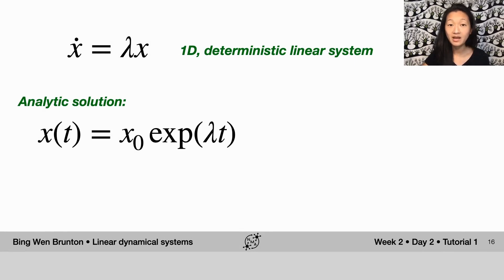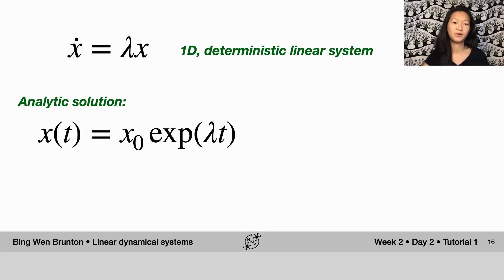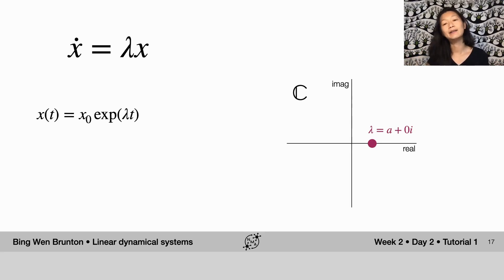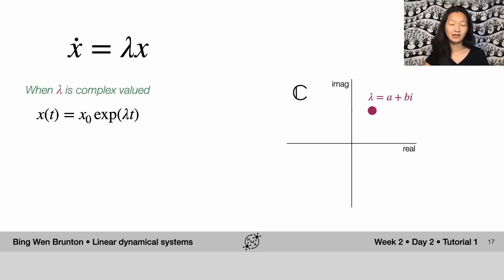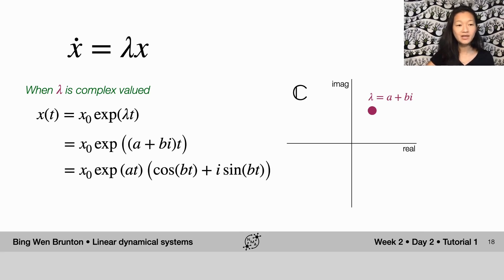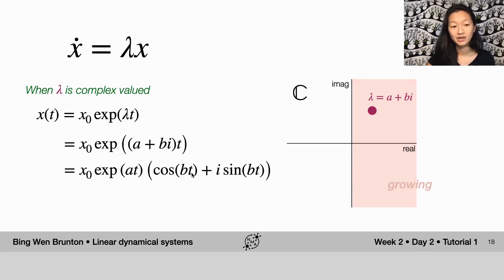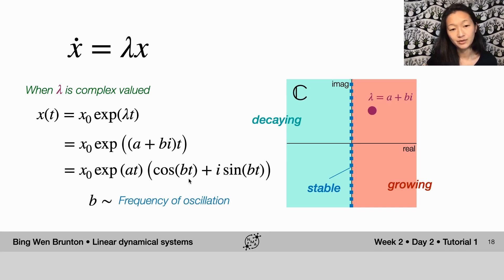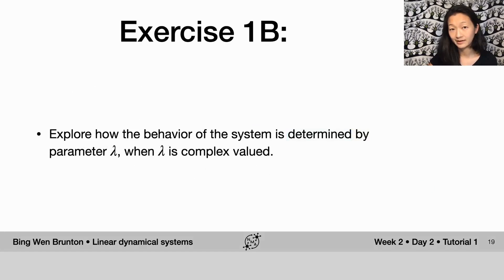Linear Systems Tutorial 1: Part 2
Description: A summary of behavior of one-dimensional, deterministic dynamical systems where the rate coefficient is complex valued.

We thank Tian Season Qiu for editing this video, and Madhuvanthi Muliya for manually editing the English captions, and Ziyi Guo for Chinese translations and Peter Vincent for Spanish translations.